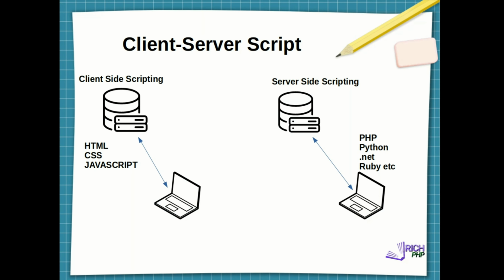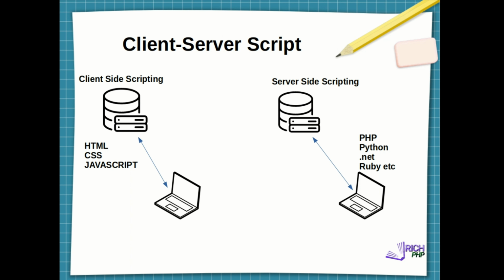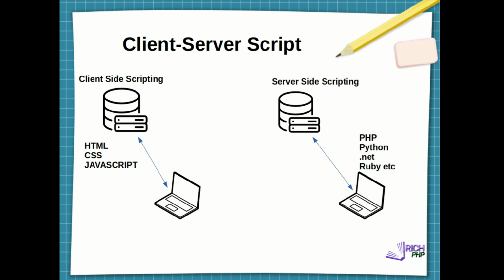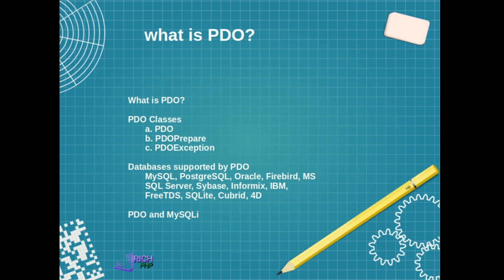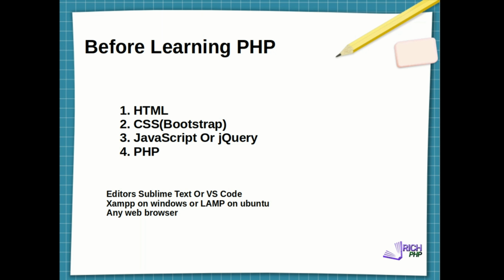PHP Tutorial 1 - Introduction (PHP For Beginners)